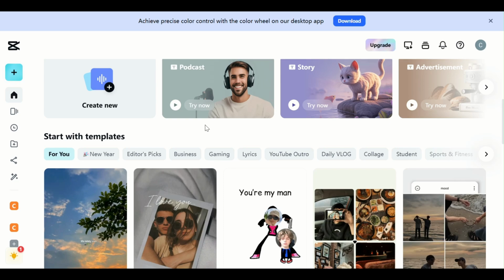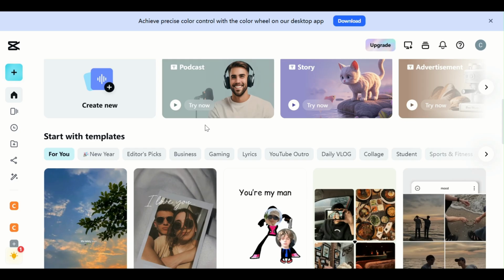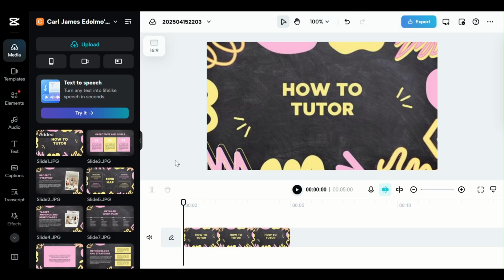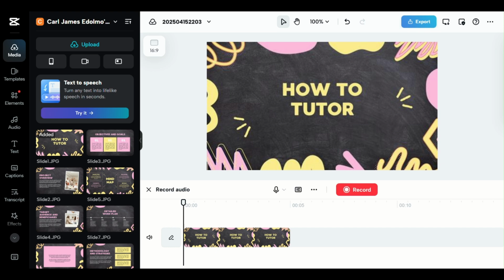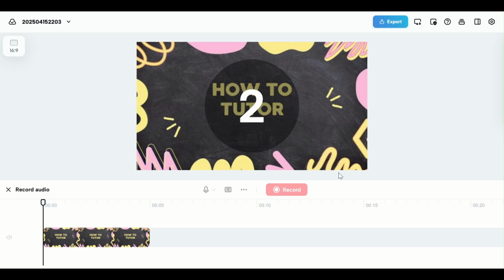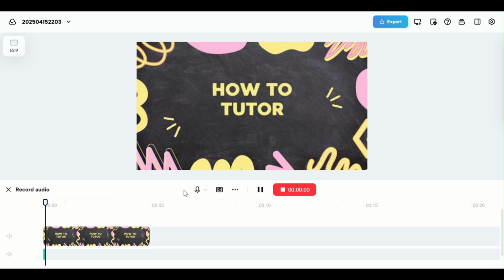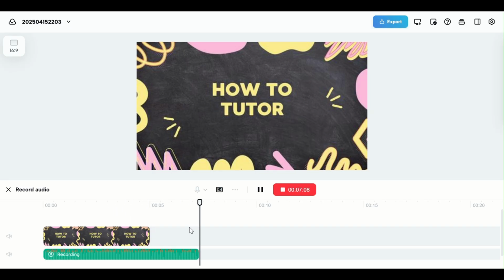How To Record and Add Voiceover in CapCut PC 2025 (Easy Guide)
Want to narrate your videos directly in CapCut? This step-by-step guide shows you how to record and add a voiceover in CapCut PC. Learn how to access the voiceover tool, record clean audio, and sync it perfectly with your video timeline — ideal for tutorials, commentary, and storytelling in 2025.